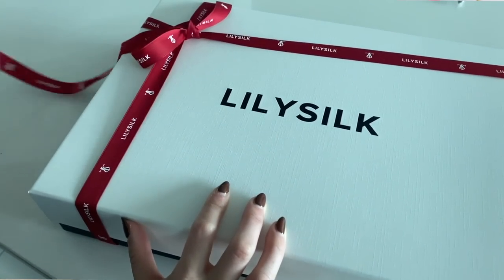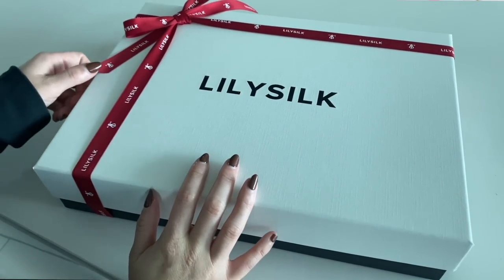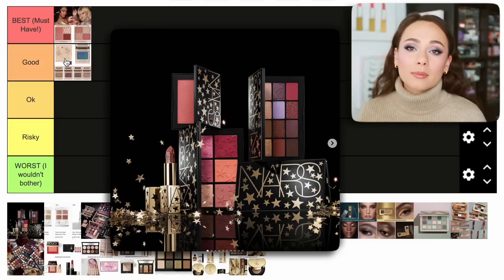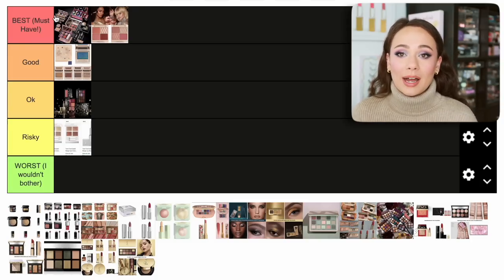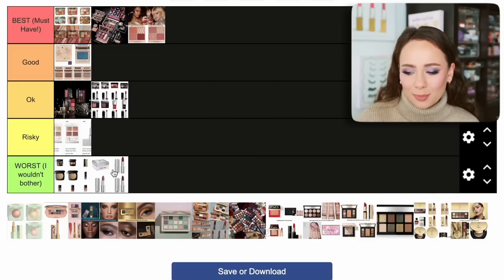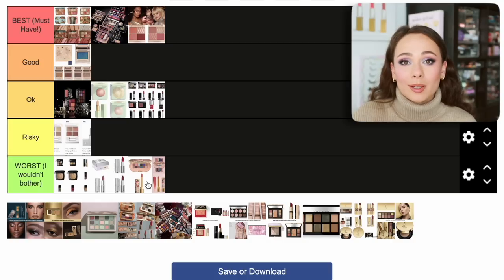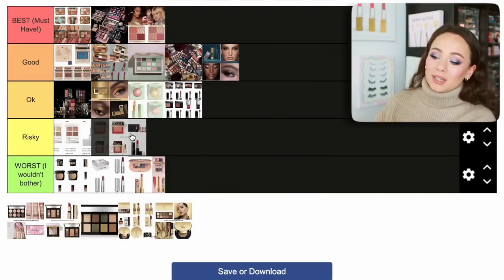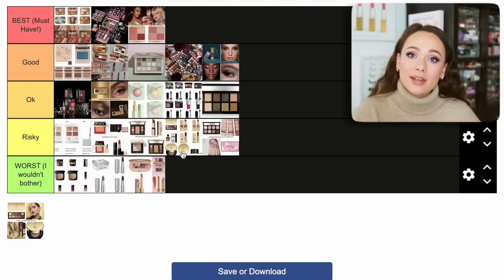RANKING BEST & WORST LUXURY HOLIDAY MAKEUP COLLECTIONS 2022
(Normally LILYSILK items come in envelope bags)

Colourpop It's a Small World Palette
Colourpop Blush (Happiest Cruise)
Colourpop Supershock Highlighter (Jubilant Chorus)
Colourpop Glowing Lip (Warm Up Guy)
YSL Touche Eclat Blur Primer
Lawless Soft Fill Shape Up Brow Pencil
Lawless Soft Set Creamy Brow Wax (Light/Med)
One/Size Point Made Liquid Liner (Bossy Blue)
It Cosmetics Lash Blow Out Mascara
Lilly Lashes (Dreamy)